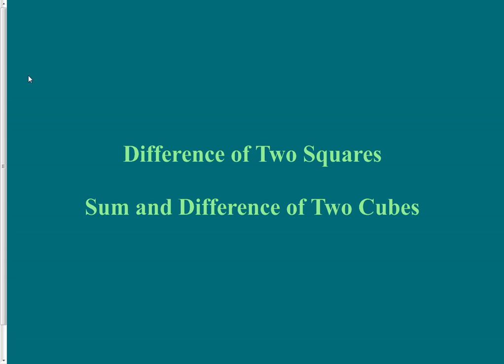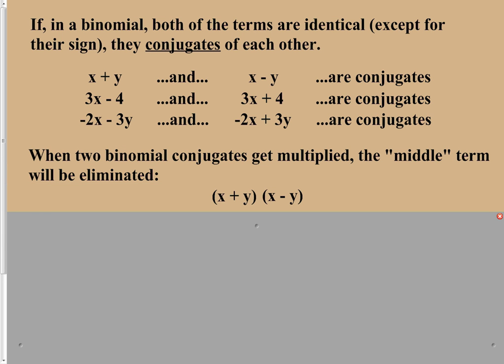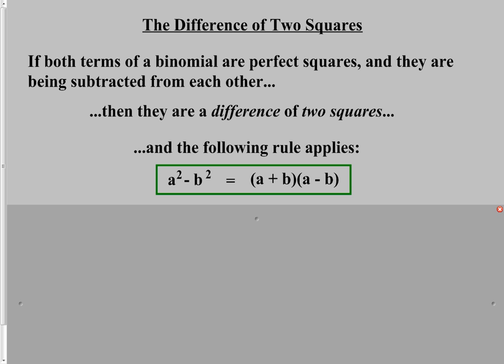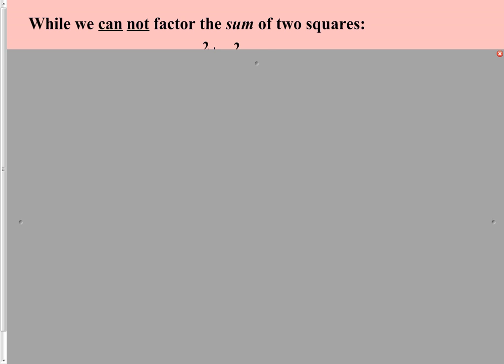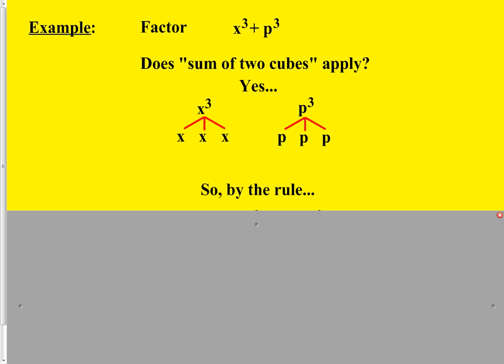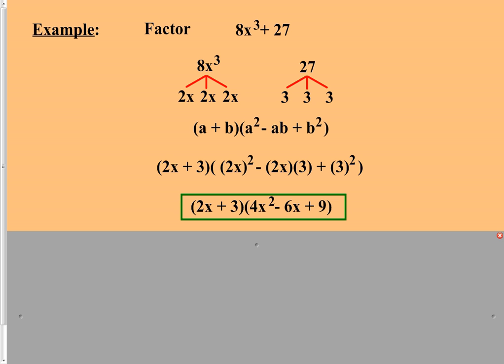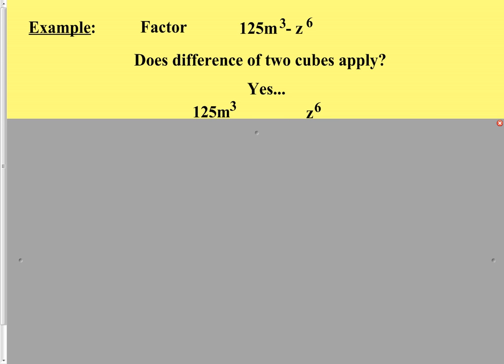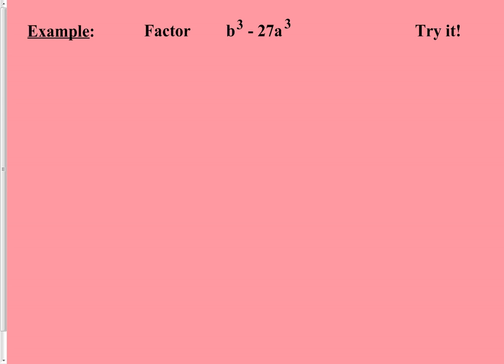A2 Differences and Sums of Squares and Cubes